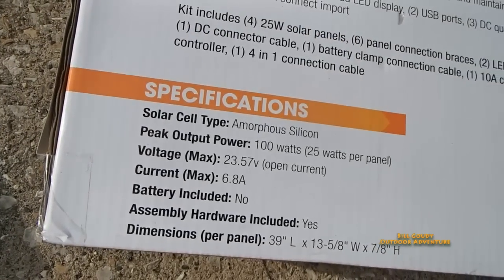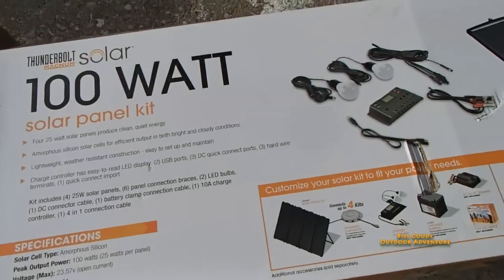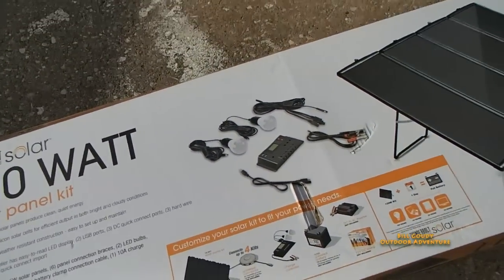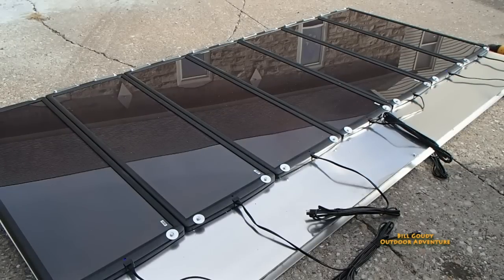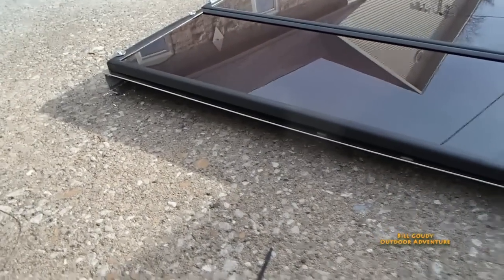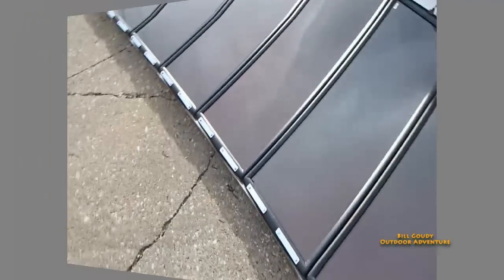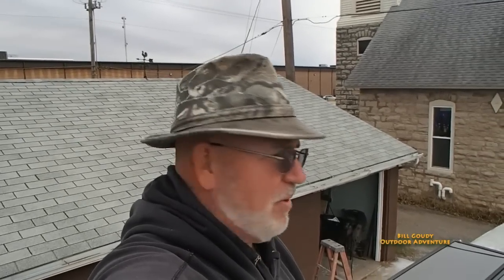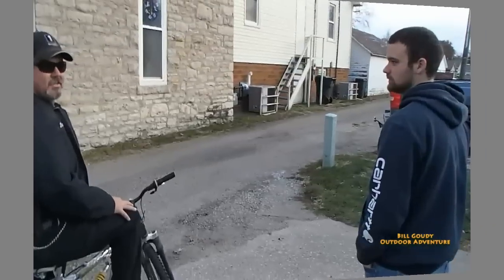200 Watt Solar Panels Installed On Truck Camper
Bill Goudy has been busy installing solar panels on his truck camper.  Check it out!

Total cost of the project $595.00   (not counting labor)